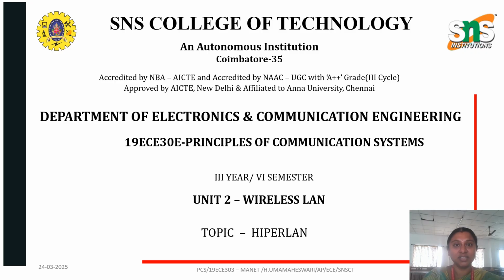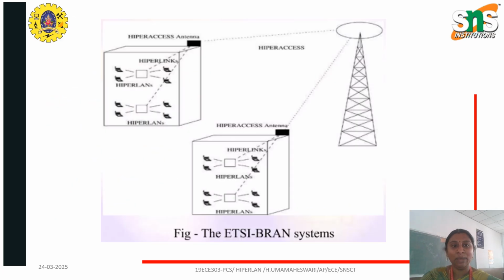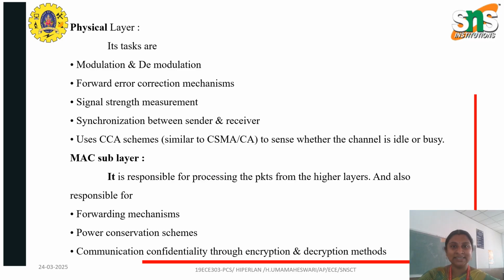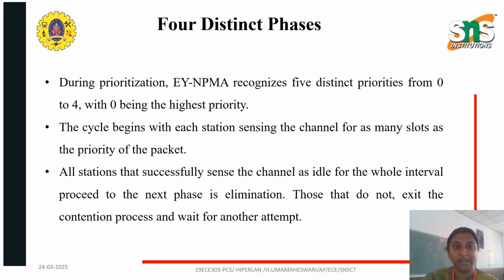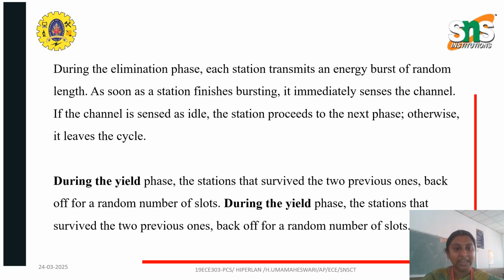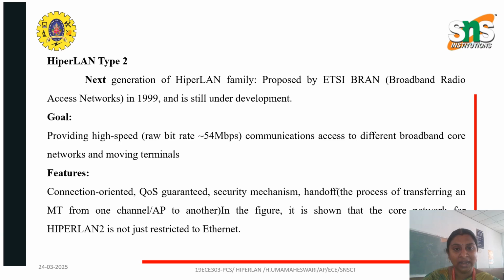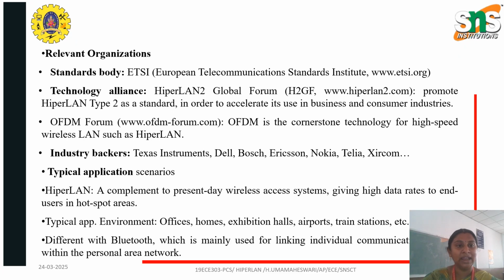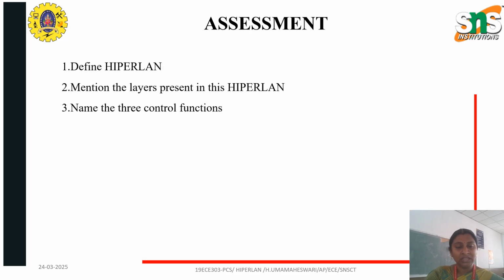HIPERLAN | Principles of Communication Systems | SNS Institutions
HIPERLAN is a set of standards developed by the European Telecommunications Standards Institute (ETSI) for wireless local area networks (WLANs), designed to provide high-speed, reliable wireless communication in local area networks (LANs). HIPERLAN was developed as an alternative to the IEEE 802.11 (Wi-Fi) standard, with a focus on higher performance, multimedia applications, and QoS (Quality of Service).